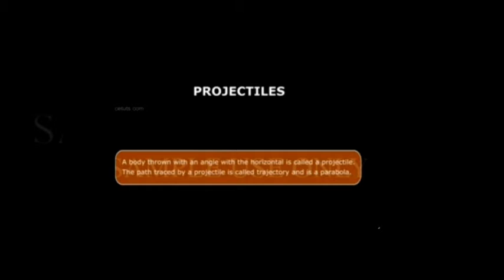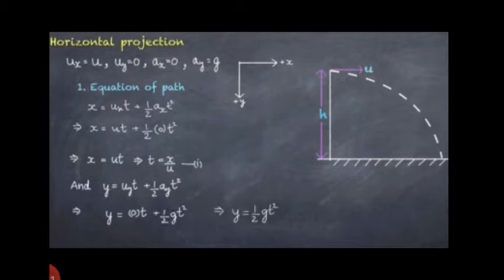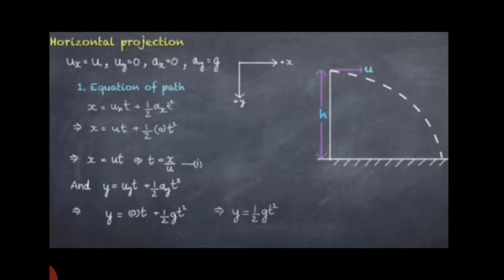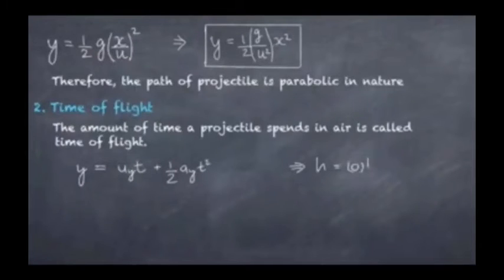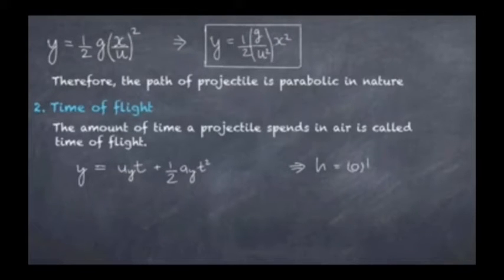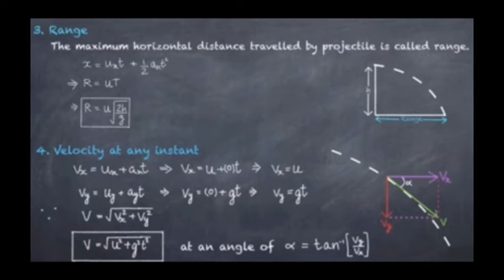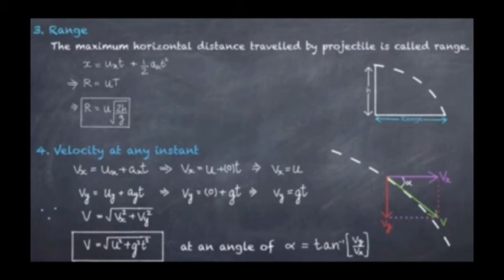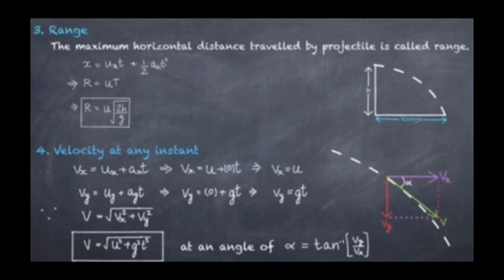11th Physics Kinematics|Projectile